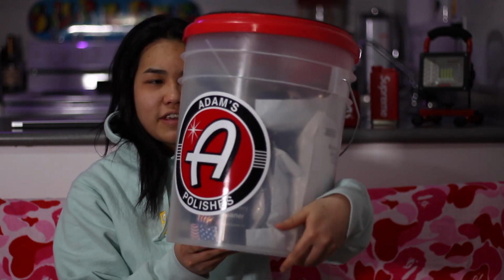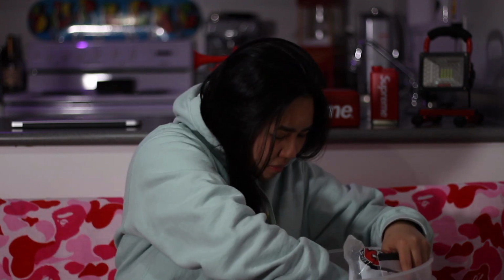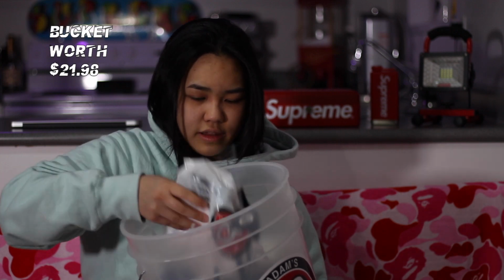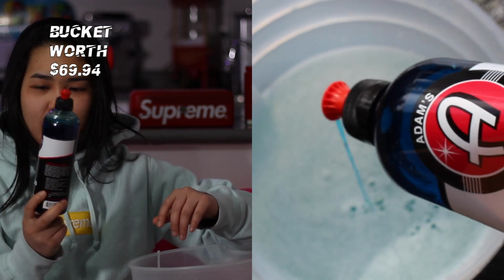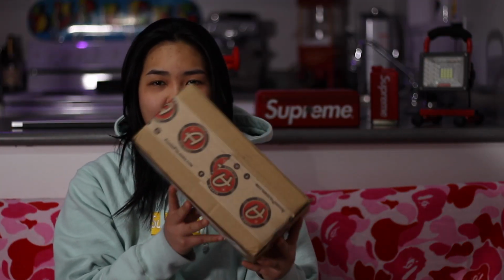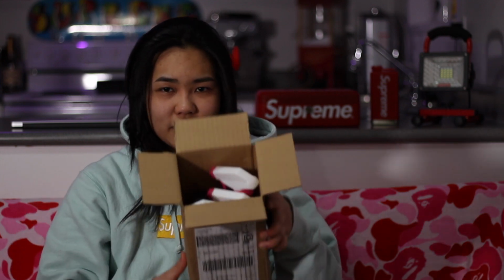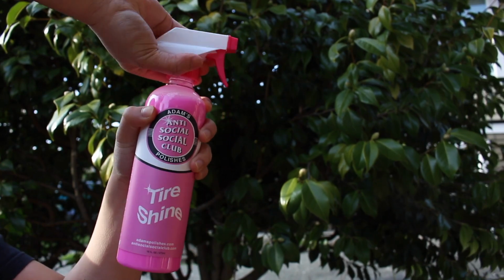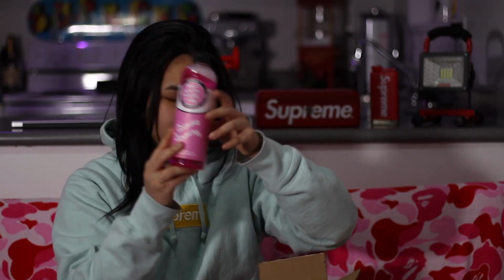ADAMS POLISHES x ANTI SOCIAL SOCIAL CLUB x $75 MYSTERY BUCKET UNBOXING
Hey guys so recently I picked up the $75 dollar Mystery bucket from Adams and was also blessed to get the ASSC collaboration they did last year.  Thanks again Adams polishes!

- RREMIAA